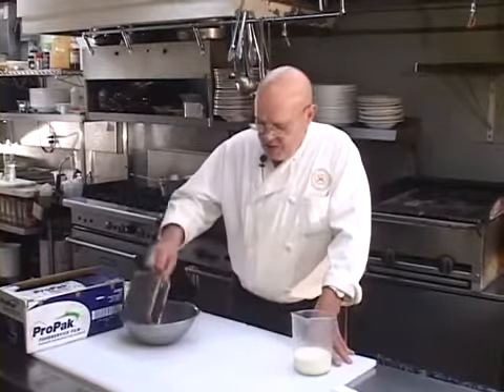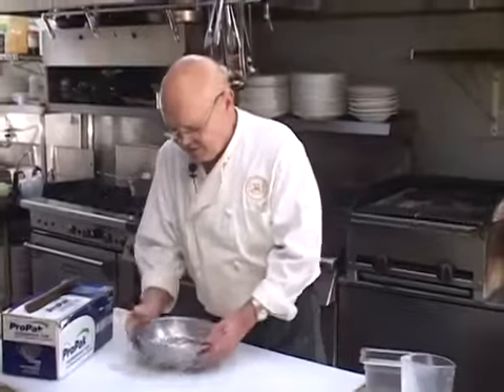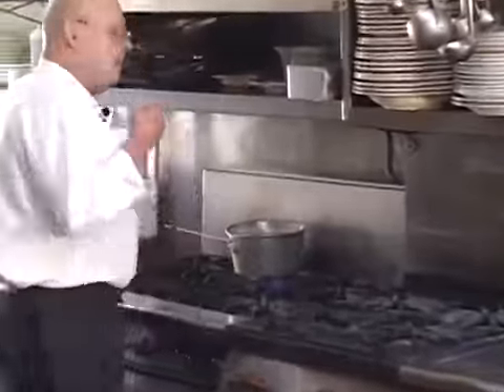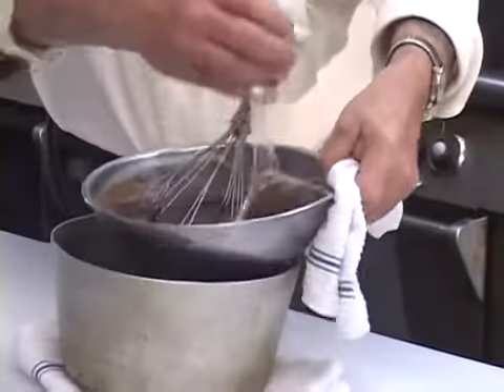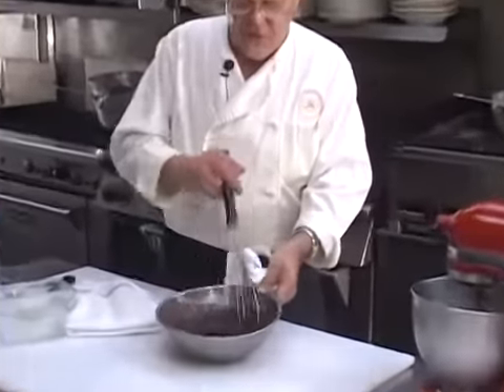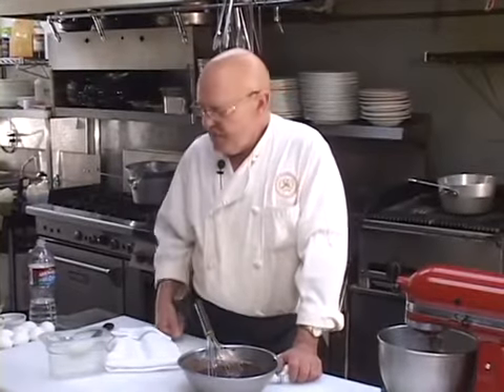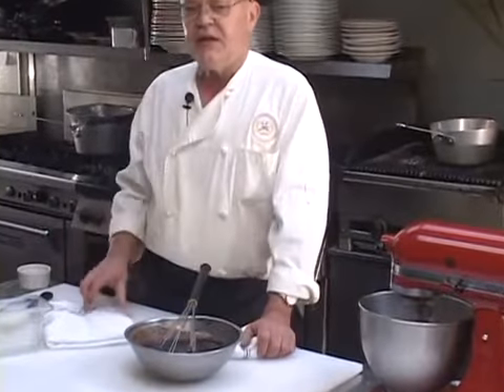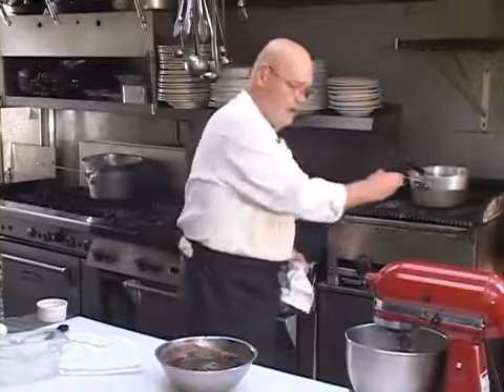Vintage-2010- Chocolate Ganache Without Butter - RV KITCHEN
DESCRIPTION
In this video you'll see a simple but classic version of chocolate ganache made without butter. Most cooks decide whether they want to add butter to this based on the intended use of the ganache. I've made it dozens of times with and without butter and both versions are great.
Of course, these chocolate ganache's are often flavored and used in a wide variety of ways, some of which include cakes, cookies, tarts, icings, parfaits etc. The list is endless.
What is Ganache? This video provides a simple and tasty version of a versatile "chocolate spread" which is one way of describing Ganache. It has multiple applications within the world of dessert making and stores well for long periods of time. This is a "must understand" preparation that you will find valuable and satisfying within your dessert making projects.

Highlights
Yield: Makes 1-1/2 cups
Hands on Preparation Time: 5 minutes
Total Preparation Duration: 30 minutes

Ingredients
1 cup semi sweet or bitter sweet chocolate - chopped up a little
1 cup heavy cream
2 tablespoons pure vanilla extract

Method
Place all three ingredients into a stainless steel mixing bowl and seal and cover it with plastic wrap. Place the bowl on to a saucepan with simmering water in it, to make a double boiler. Allow the ganache to melt for 10-15 minutes. When the mixture is melted and smoothed out with a whisk remove it from the heat and place it into a storage container. Allow it to cool, cover it, and then put it into the fridge or place it into the fridge uncovered and mix it every five minutes or so until it is cooled to the point where you want it. If you completely refrigerate the chocolate you may want to either bring it out of the fridge and allow it to come to room temperature over a period of an hour or two, or you can soften it quickly (without melting it) in a micro wave on the defrost cycle.

Storage Specifications
You may store the ganache covered in the fridge for up to two weeks without hesitation and possibly as long as three to six weeks. This item should not be frozen.

Chef's Notes
This item is used for many things: as a tart and cake filler or icing, a stuffing for cookies, in parfaits, sundaes and coupes, as a warm dip for strawberries etc.
Additionally, the addition of Gran Marnier, Armaretto, Frangelico, Rum liquors etc. can be added to it for an additional twist of flavor.